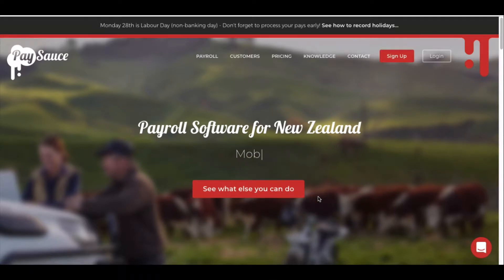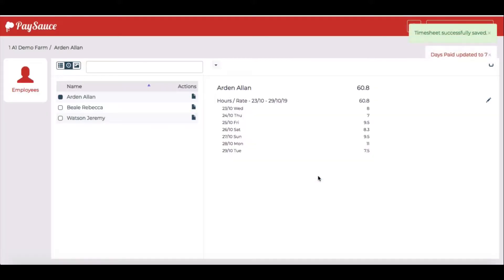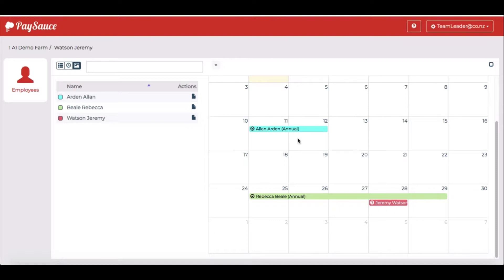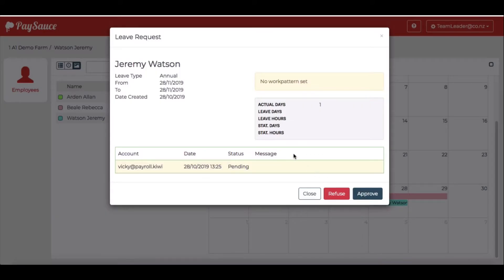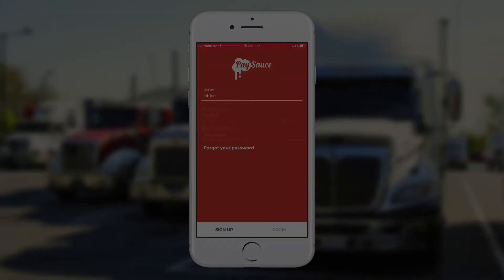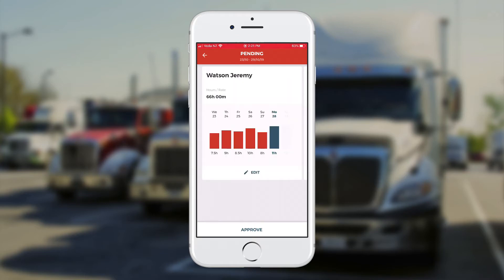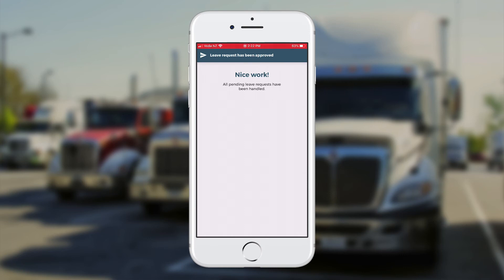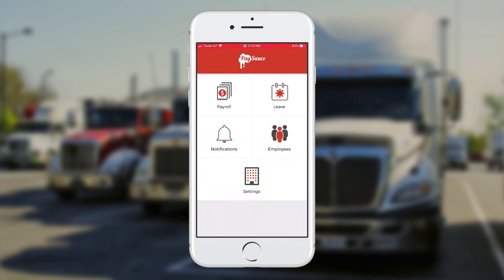How To: Use PaySauce as a Team Leader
This video walks through approving timesheets and leave on both the web and mobile apps.